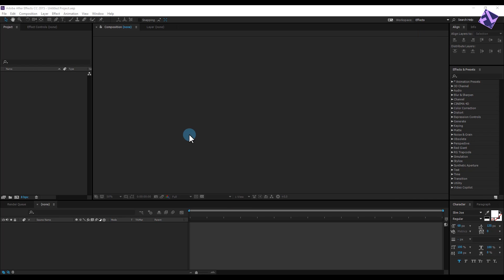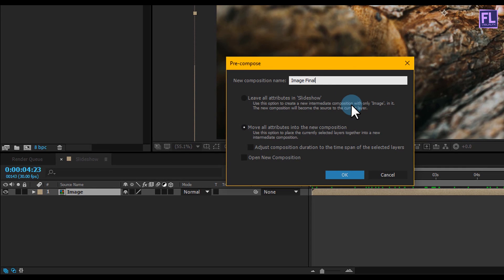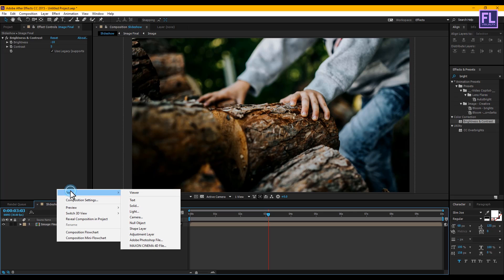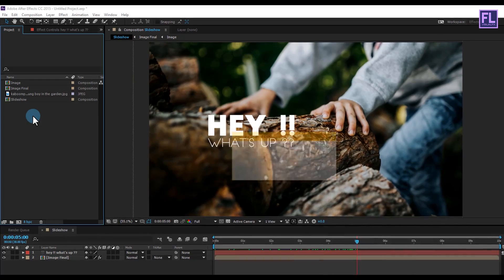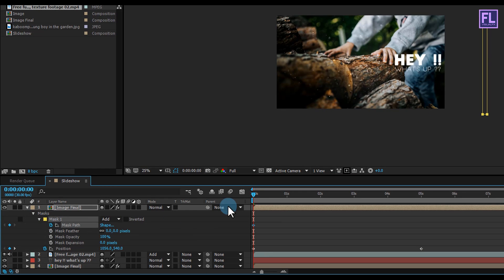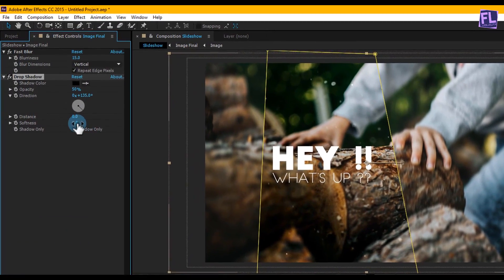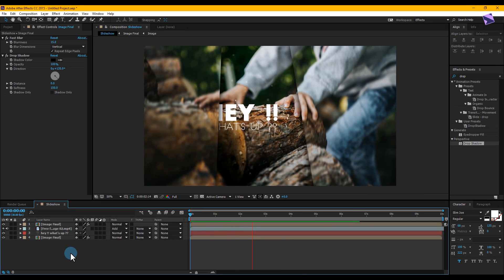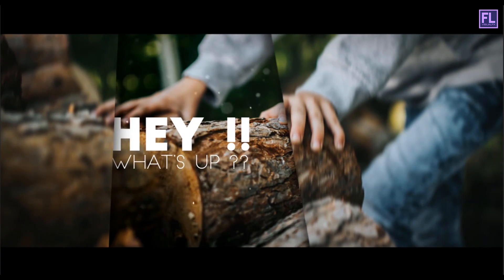Modern Slideshow [Transition] in After Effects - After effects tutorial - No plugin | Free Download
in this tutorial I'll show you how to make A Modern Slideshow in After Effects for beginners using Adobe After Effects. No Third Party Plugin Needed.